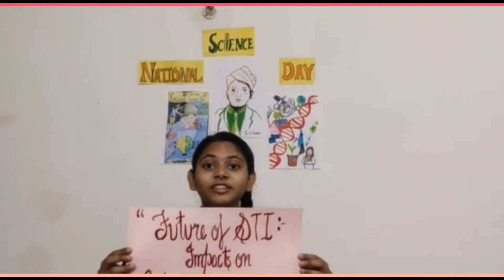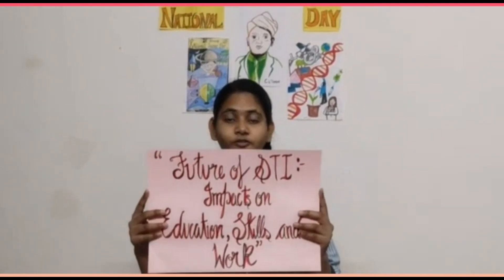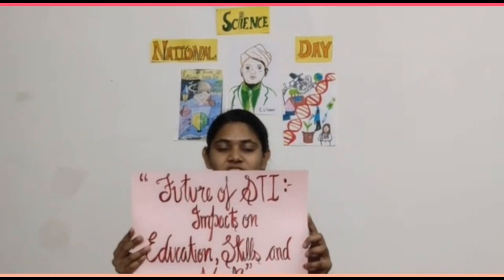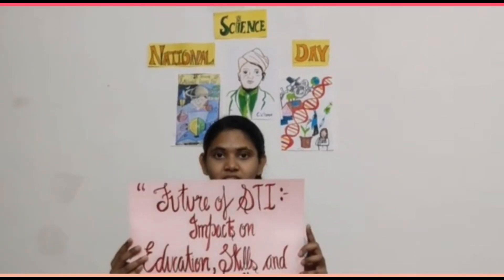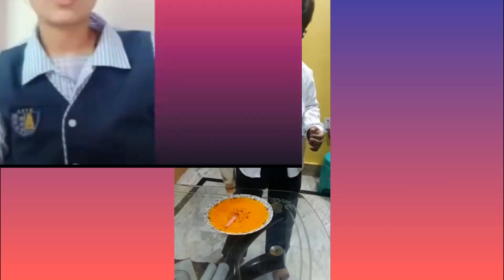Virtual National Science Day Celebration @ D.T.E.A ,Pusa Road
# National Science day# Great Scientist C.V Raman# Discovery of Raman Effect#Science is a best invention of universe